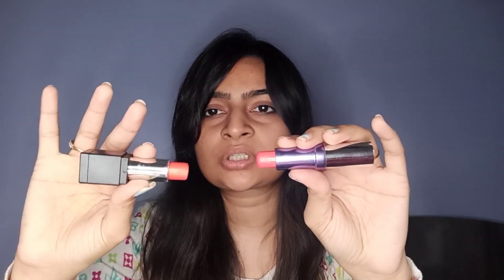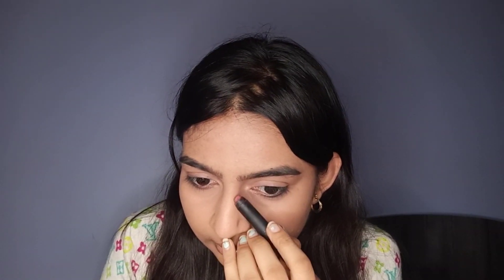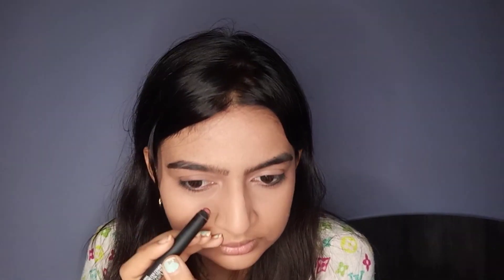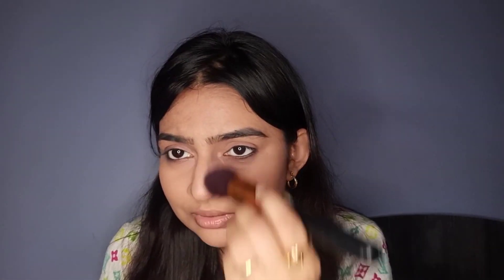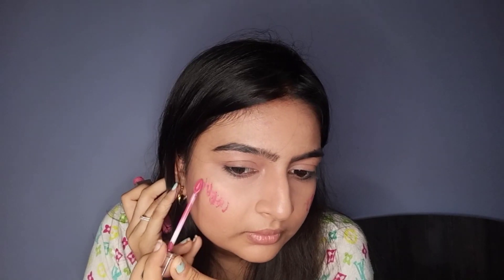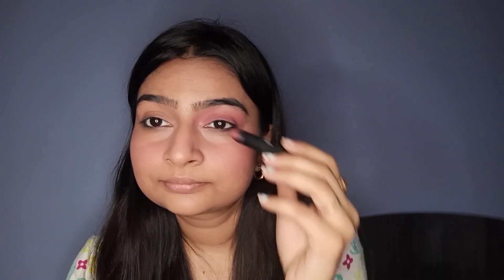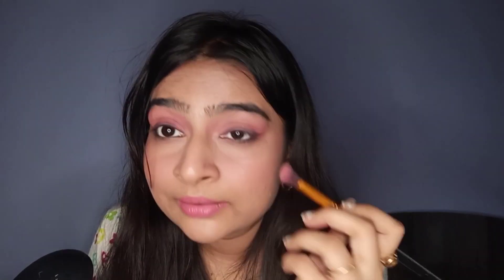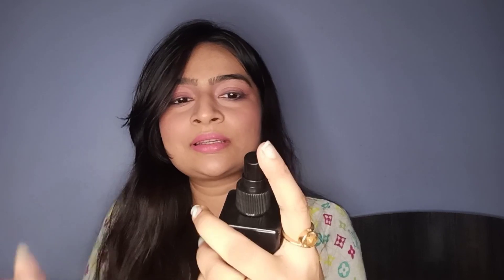How to use lipsticks in 5 different ways!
Hi guys,
In this video I share different ways in which you can use your lipsticks. You can achieve a full glam face using very less variety of products. I show you 5 ways in which you can use your existing lipsticks both liquid and bullets form. Also there s a bonus tip at the end!